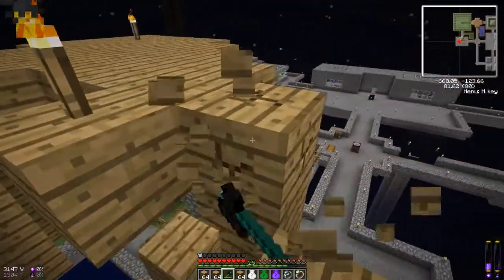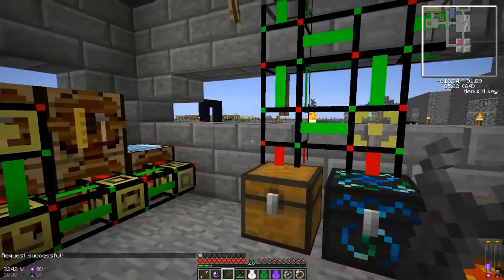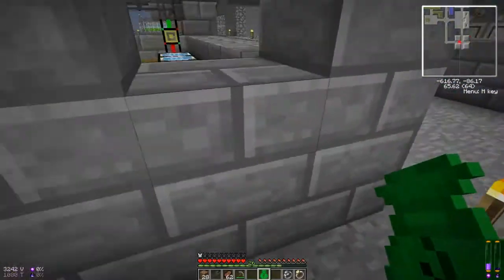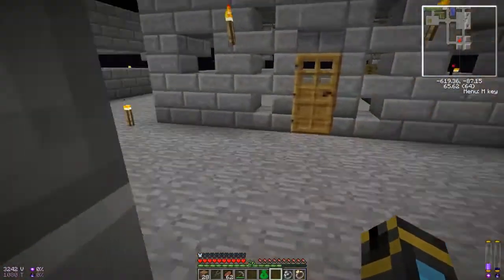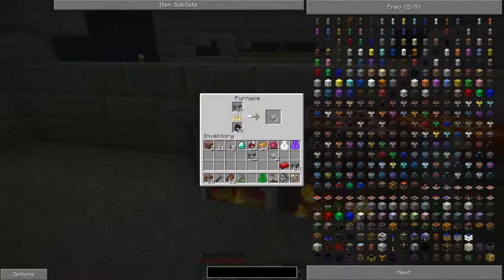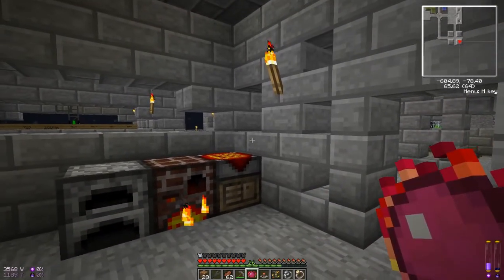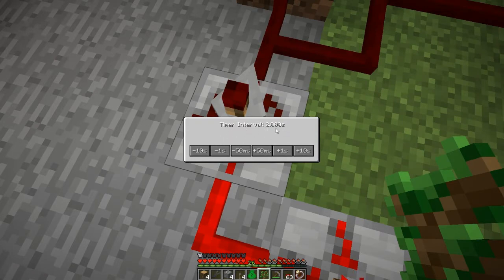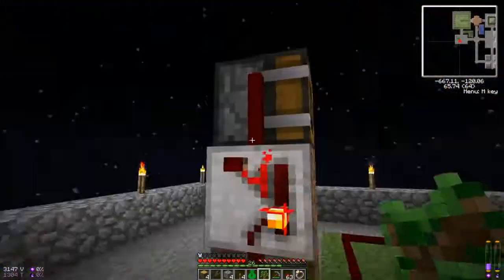[MC] - Skytable E18: Automated Tree Farm? Yes Please!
Let's re-vamp our old tree farm and create something amazing and rather more functional ;)

Come hang out with me on twitter or facebook :D

Any comments on how I can improve my videos are greatly appreciated!

My new let's play, showing you how certain mods interact with each other in a setting based purely on Equivalent Exchange.